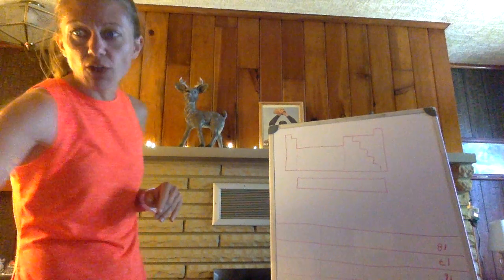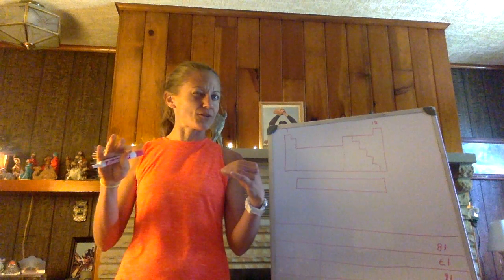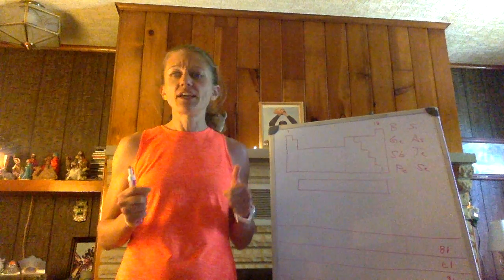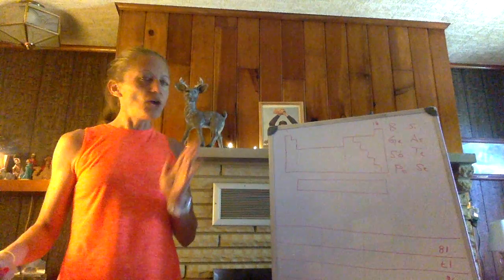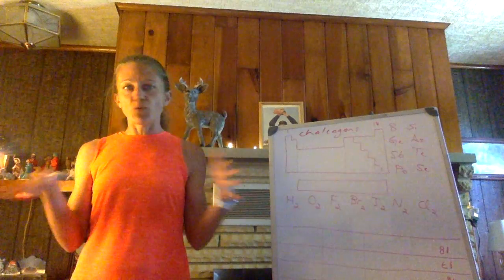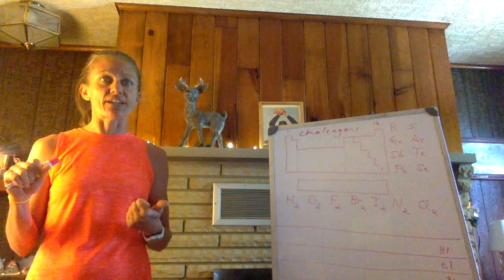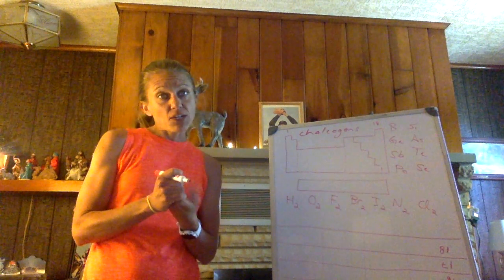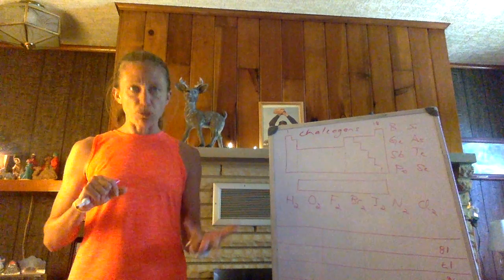AP Chem Summer Lecture 8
Covers Chapter 2, Atoms, Molecules, and Ions: The Periodic Table, Dividing the Periodic Table by Properties, Dividing the Periodic Table by Groups, and Molecular Compounds